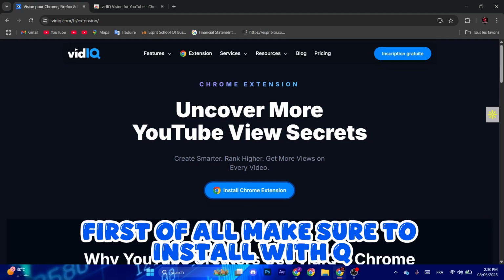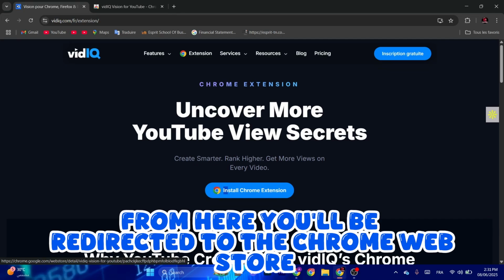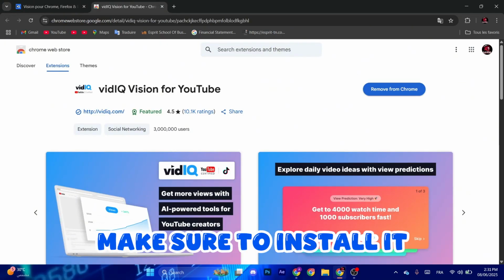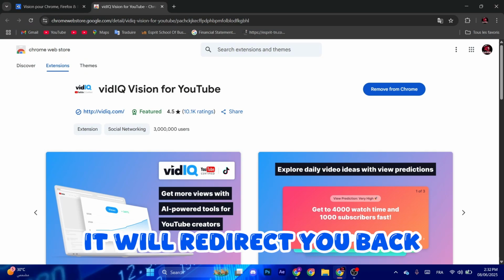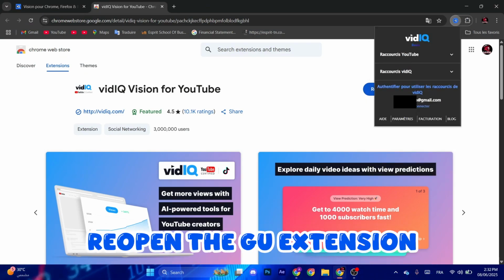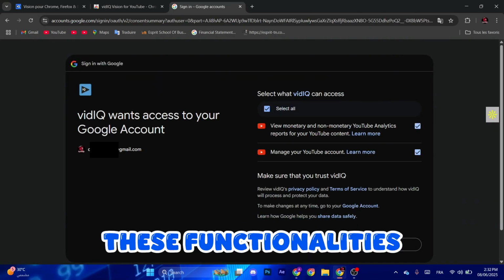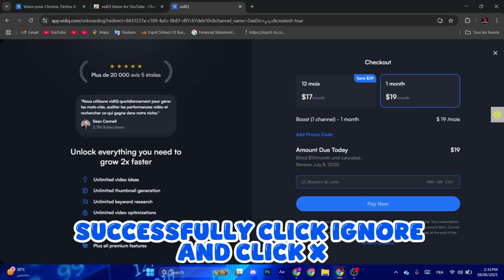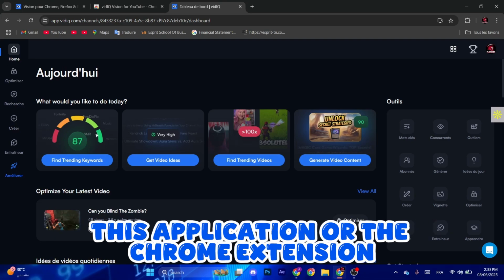How To Connect Your YouTube Channel to VidIQ (Full Setup Tutorial 2025)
Ready to unlock powerful YouTube analytics? In this video, you'll learn how to connect your YouTube channel to VidIQ so you can start optimizing videos, tracking SEO, and growing faster in 2025.

✅ What You'll Learn:

How to sign in with your YouTube account on VidIQ

How to authorize VidIQ access

Overview of key tools after connecting your channel

🎯 Perfect for: YouTube creators, beginners, and anyone using VidIQ for the first time.